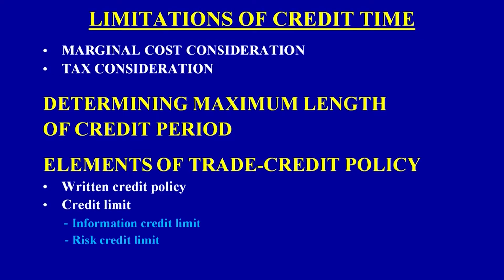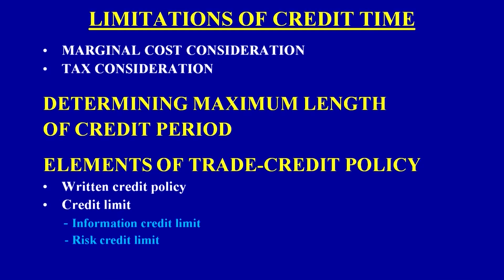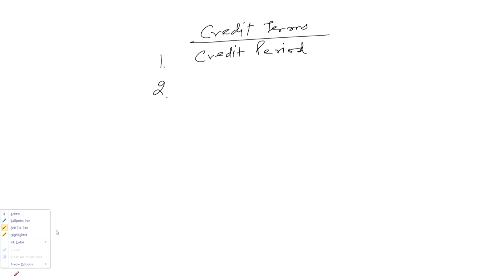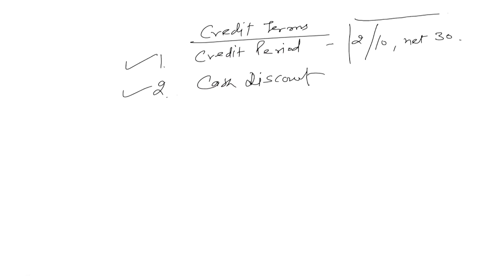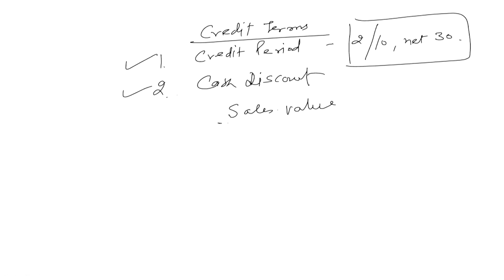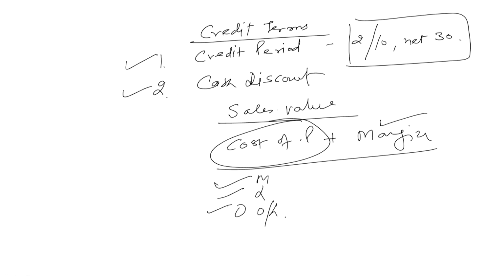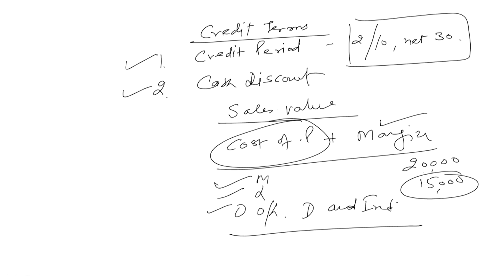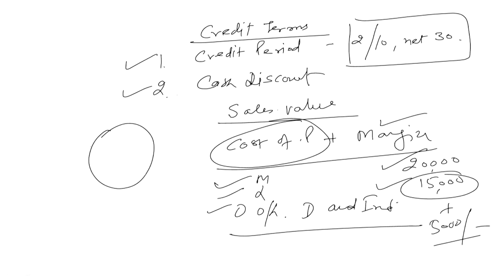Goals and Functions of Accounts Receivables Management